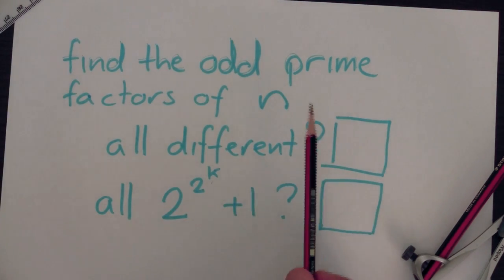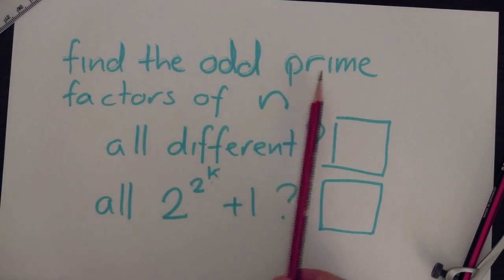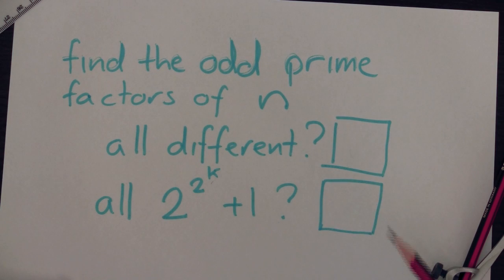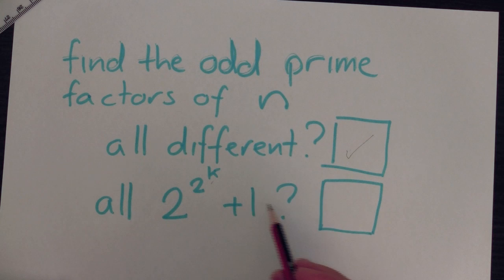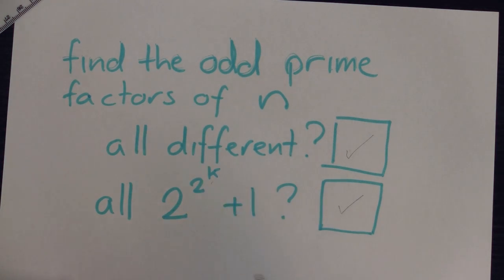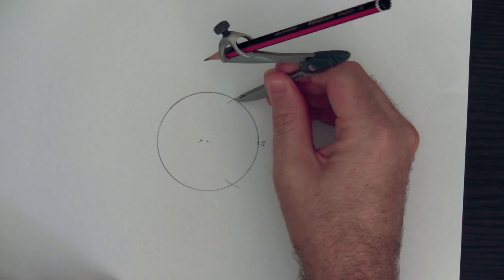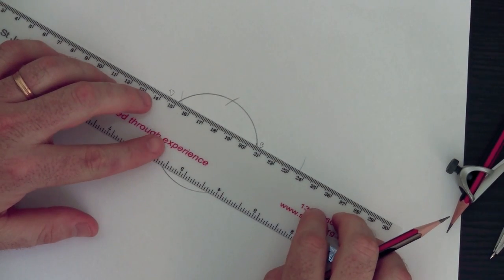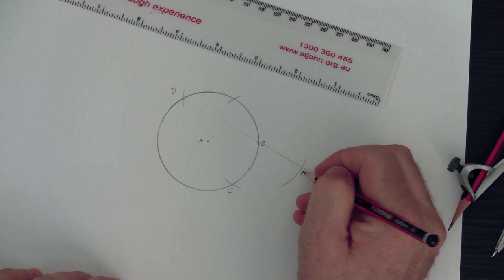Constructing A Regular Pentagon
This video shows three different ways to construct a regular pentagon using a ruler and compass. One where the pentagon fits inside a given circle, one where it fits outside the circle, and one where the edge is given